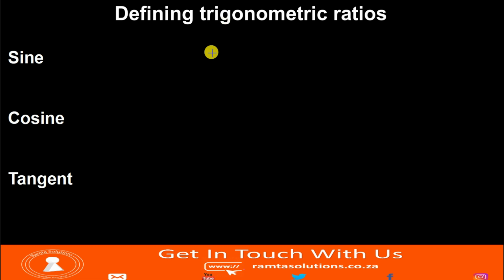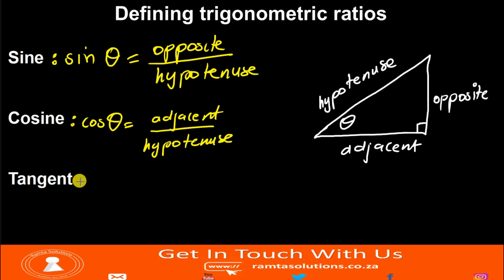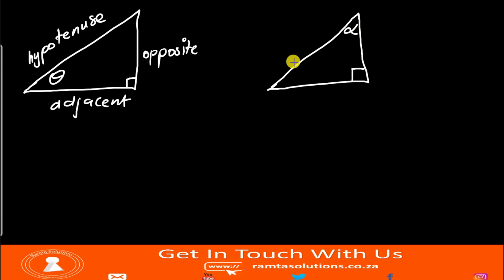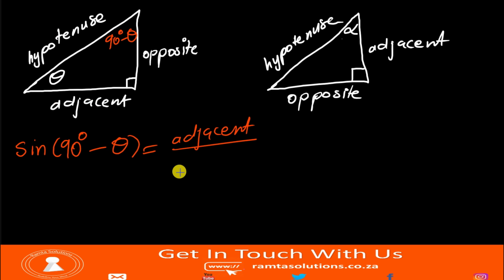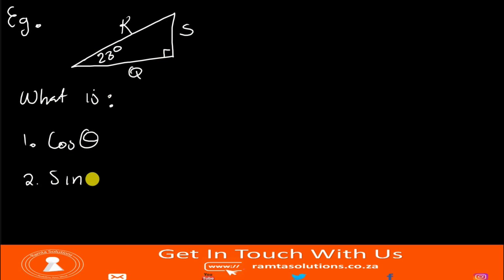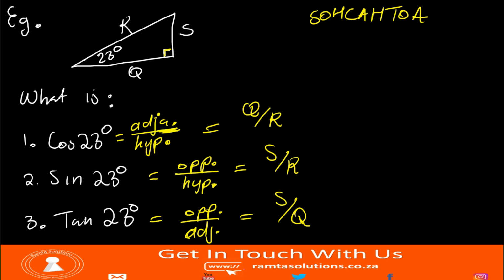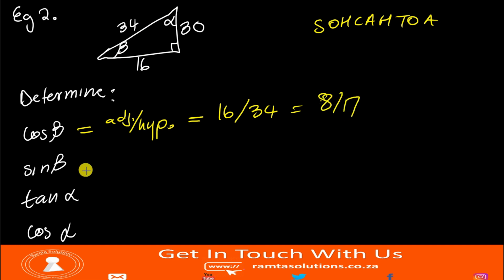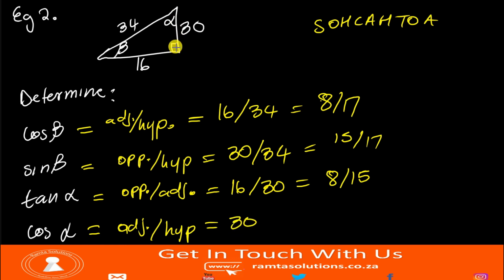Introduction to trigonometry | SOHCAHTOA with examples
This video introduces trigonometry with the introduction if ratios: sine, cosine and cosine.